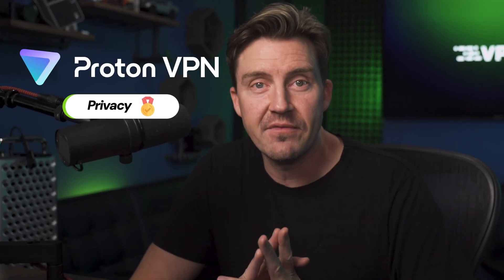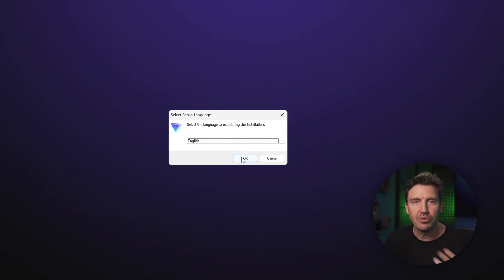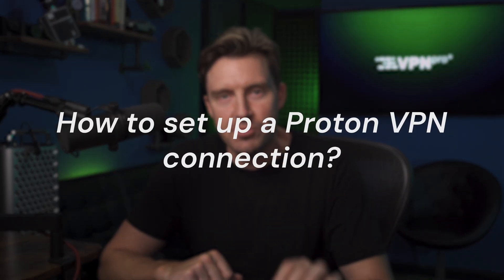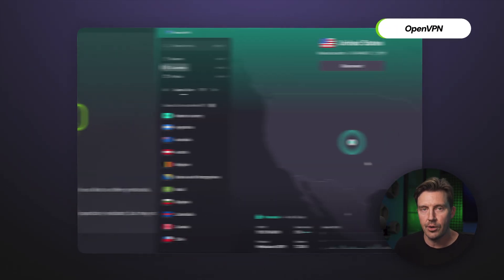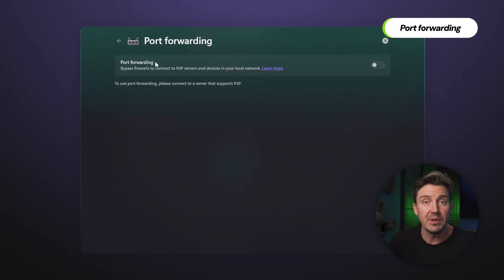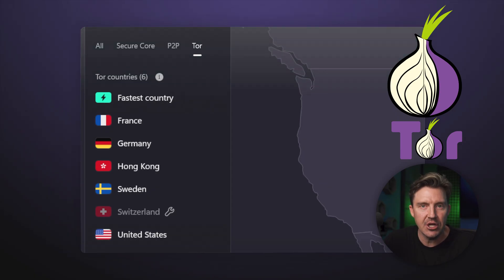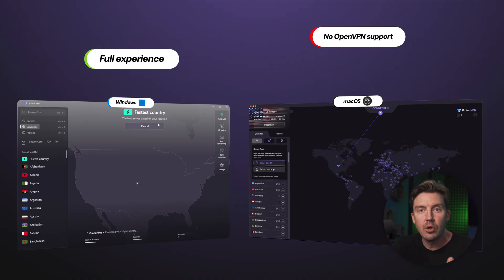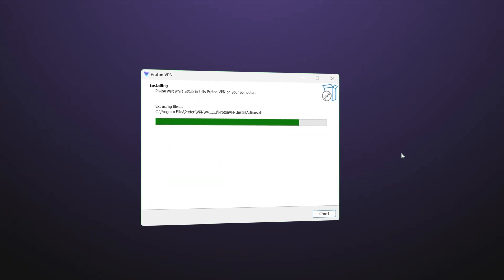Proton VPN Tutorial | How to make THE MOST out of Proton VPN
💥👇 Before watching the Proton VPN tutorial, grab a Proton VPN subscription with an exclusive discount 👇💥

In this Proton VPN tutorial, I will introduce you to the entire privacy protection of this provider. You will learn how to download, instlal, and use Proton VPN to its full potential.

\\TIMESTAMPS//
0:00 Intro
0:37 How to download and install Proton VPN?
1:27 How to get a Proton VPN subscription?
1:56 How does the Proton VPN connection work?
3:08 What features does Proton VPN offer?
5:26 What are the differences between different OS app versions?
6:20 Conclusion: Is Proton VPN easy to use?